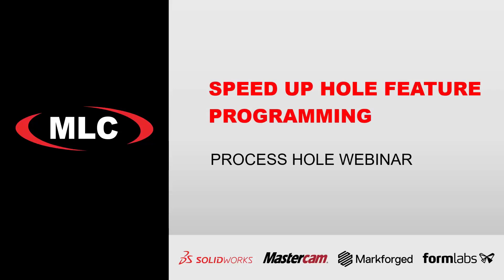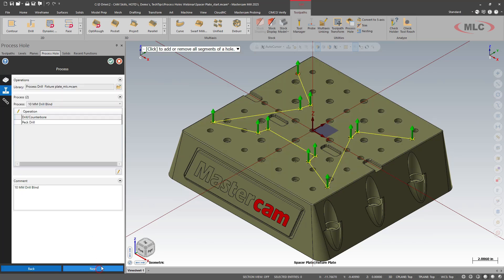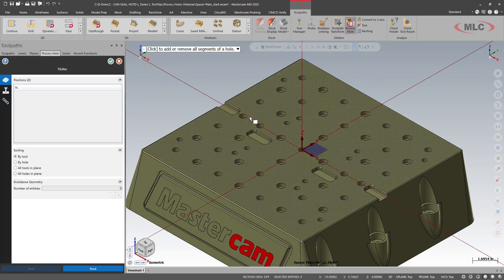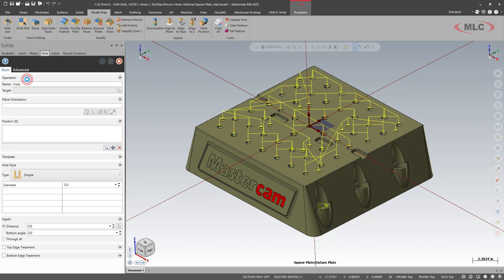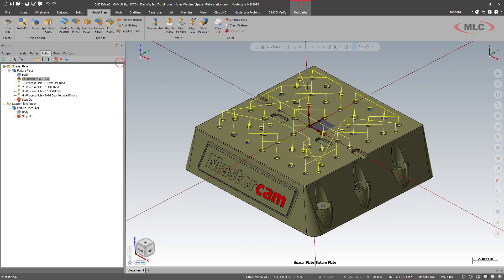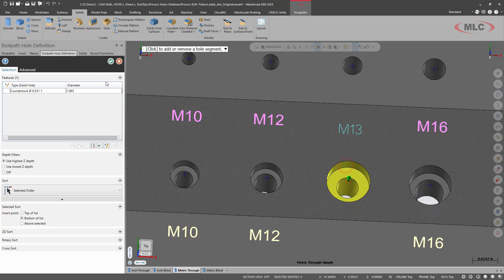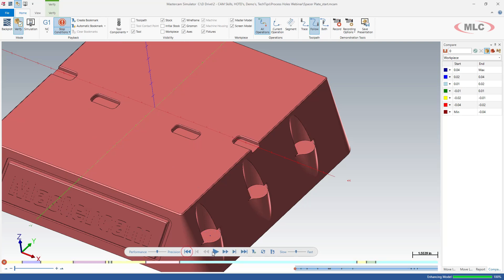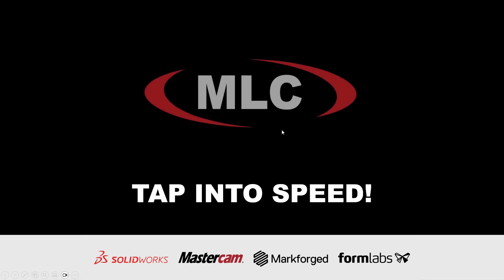Save Time with Mastercam Process Hole Toolpath | Faster Hole Programming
Join Brian Gleeson, an Application Expert from MLC CAD Systems, as he walks you through the use of the Process Hole Tool Path to speed up hole feature programming in Mastercam. Learn how to efficiently program repetitive holes by leveraging proven processes, creating and editing process libraries, and optimizing tool paths to reduce time-consuming steps.

Brian demonstrates step-by-step how to handle various hole types, set clearances, utilize templates, and organize tool paths to streamline programming. Perfect for those in the fixture plate making business or anyone looking to enhance their CNC programming workflow.